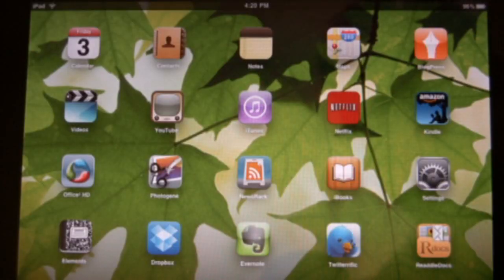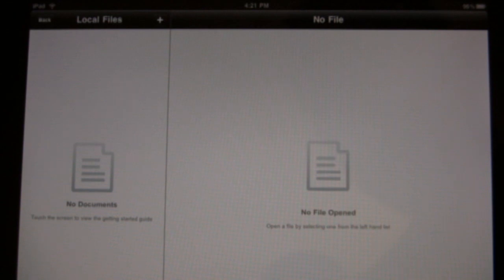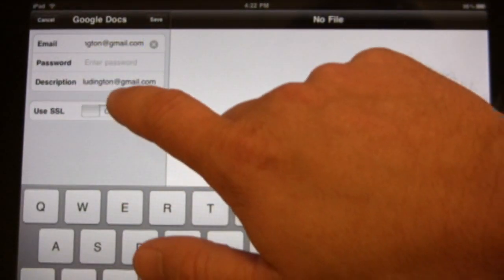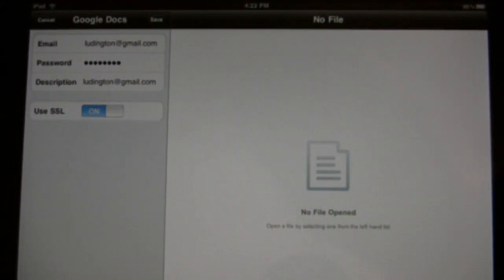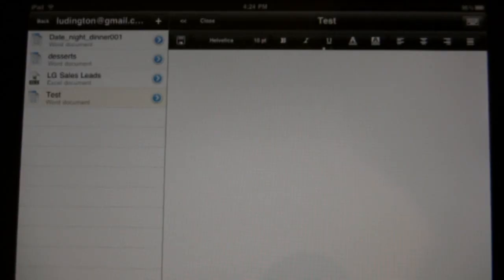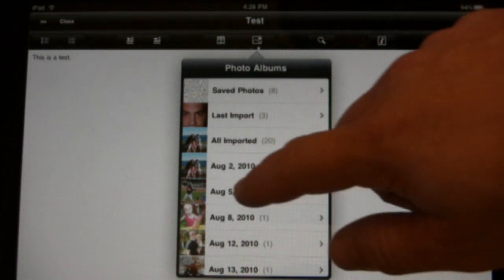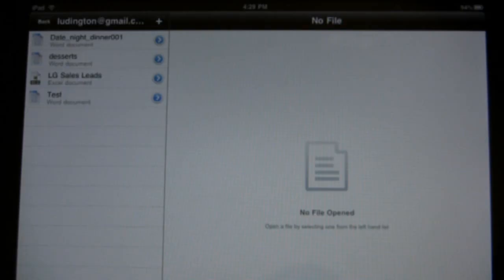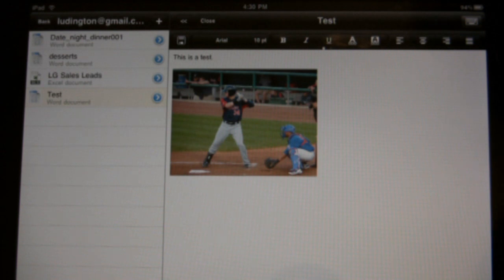How to Edit Google Docs on an iPad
Step-by-step guide to downloading and installing the right app for editing Google Docs files on your iPad. Currently Google Docs is read only on an iPad, with most apps only supporting a read function. This video shows you how you can edit your Google Docs on an iPad.